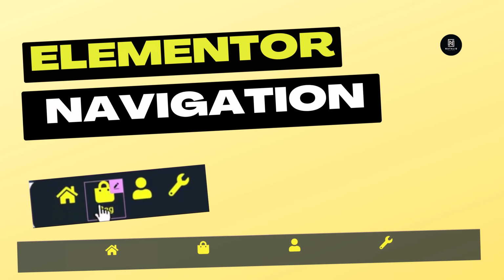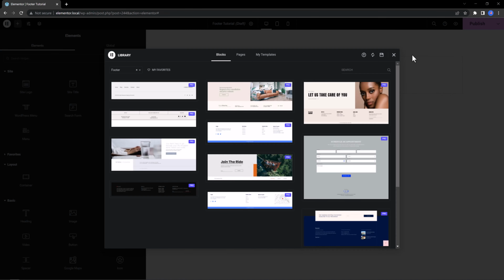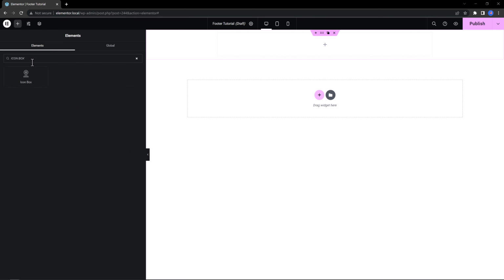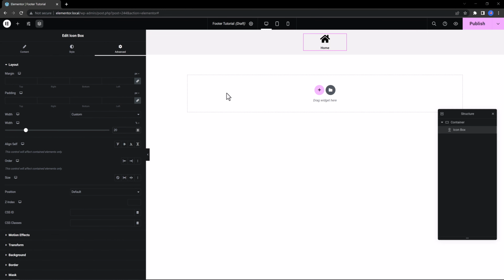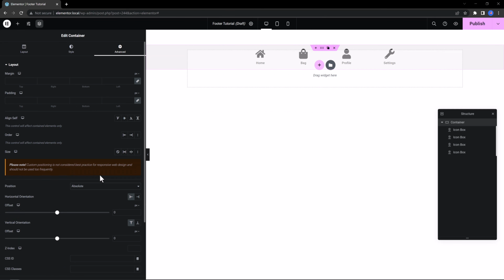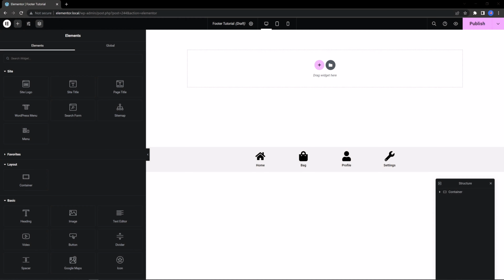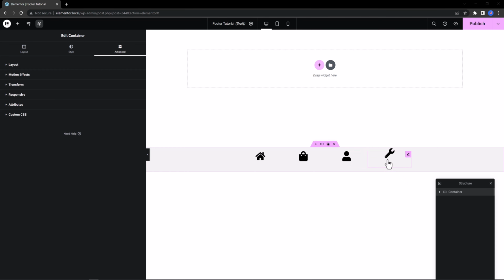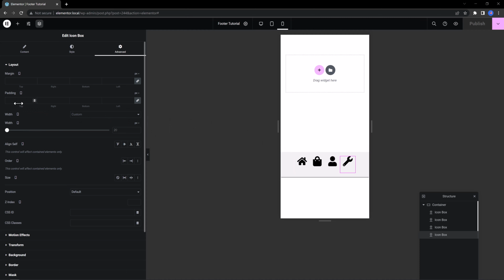Is Elementor's Mobile Navigation Bar a Game-Changer?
📩 Want More WordPress Tips? Join my free newsletter!
In this video, we'll be exploring how to design a mobile navigation bar in Elementor, including some cool micro interactions using Elementor CSS. We'll also cover how to customize your nav menu using Elementor to make it look and function exactly how you want it to.

To make things easy for you, we've provided a code snippet in the description box that you can use to implement these designs on your own website. Whether you're a beginner or an experienced Elementor user, this video has something for everyone.

So join us as we dive into the world of mobile navigation design and Elementor customization.

🔴Chapters:
00:00 Intro
00:53 Design process
05:42 CSS Implementation